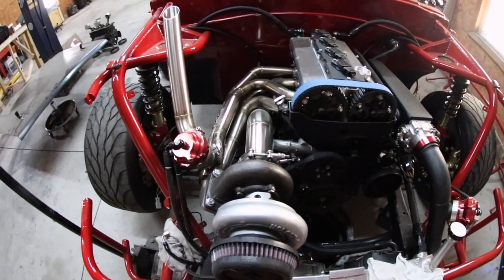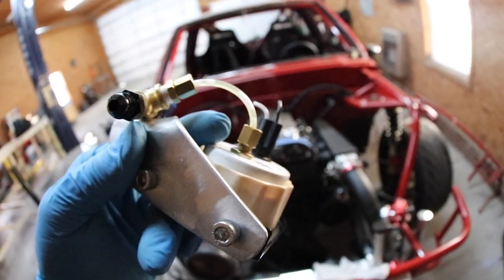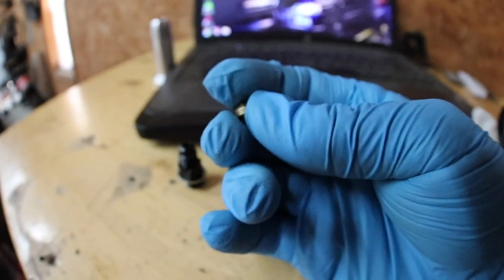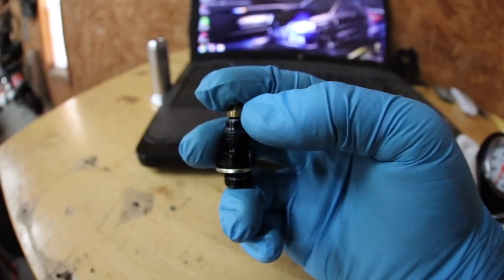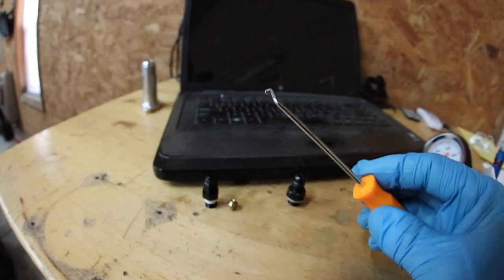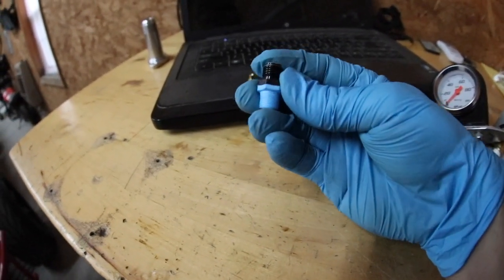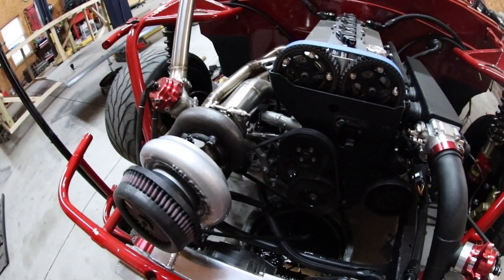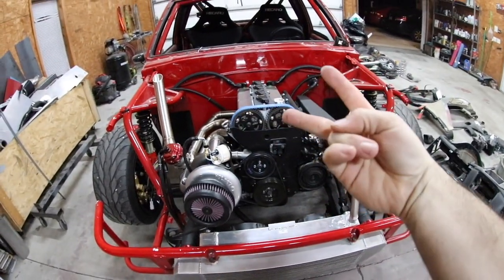HOW TO: TURBO OIL FEED RESTRICTOR! WITH A NITROUS JET! CHEAP!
If you've ever been told that you need to restrict the oil pressure thats feeding your turbocharger, or anything else for that matter, here's a great way to make it happen!  I've been told to use nitrous jets rather than buying an actual turbo fitting with a restrictor in it, but wasn't sure how to do it until now. In this video I walk through the entire process, start to finish.  Let me know if you have any other questions!